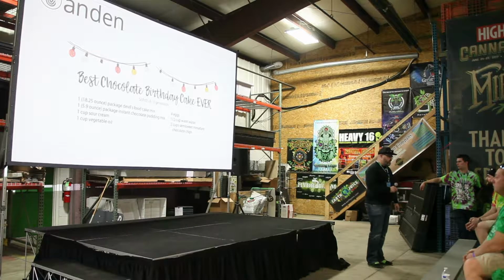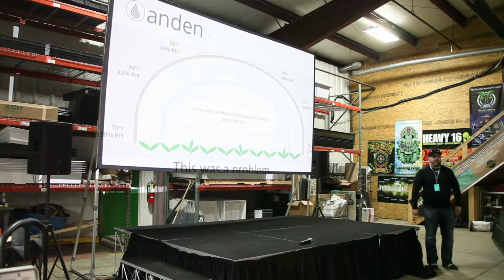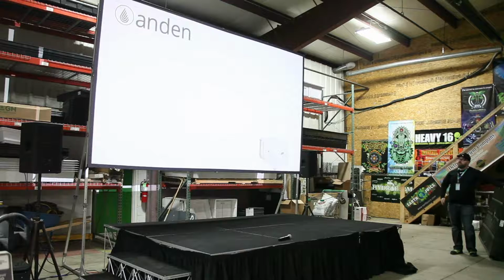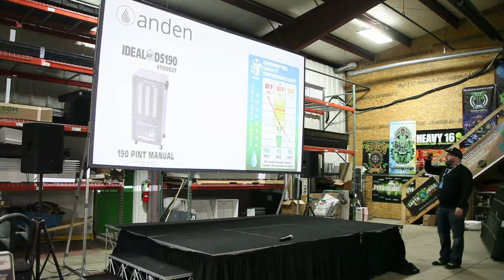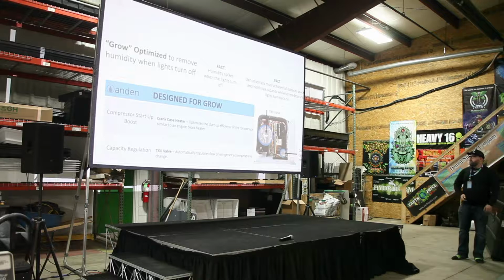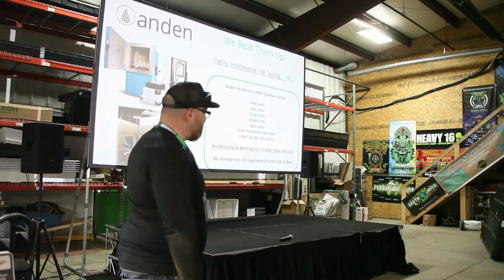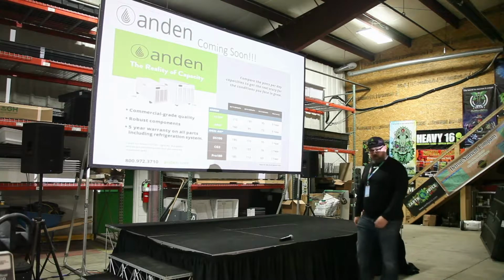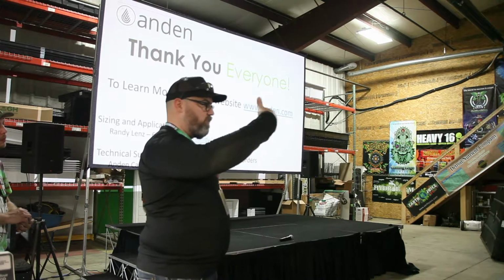Anden Presentation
Anden giving a presentation at our 2018 Spring Expo